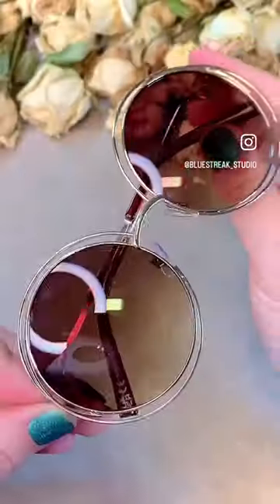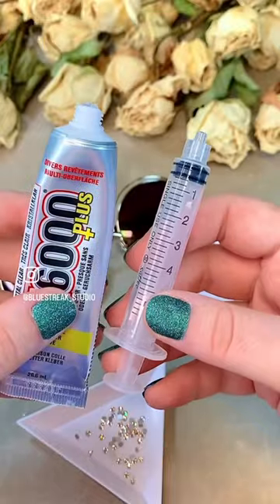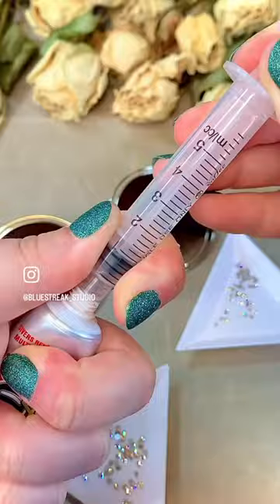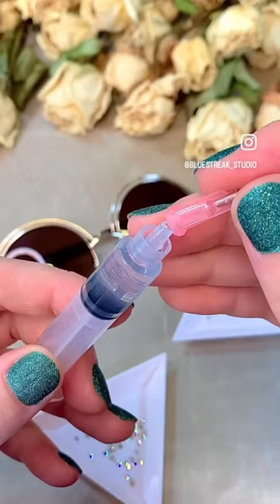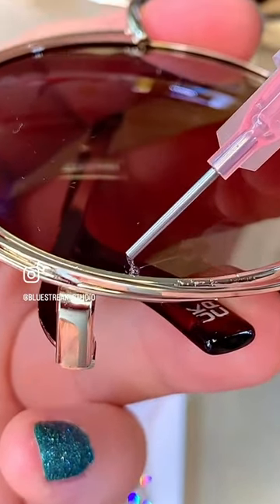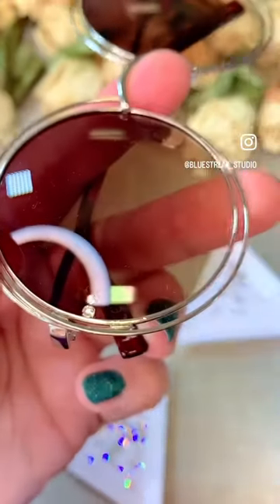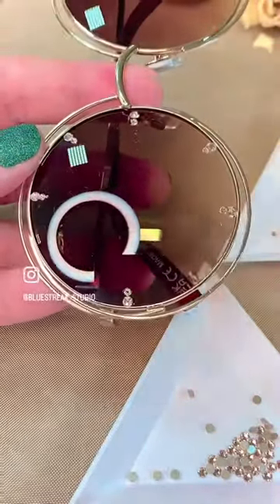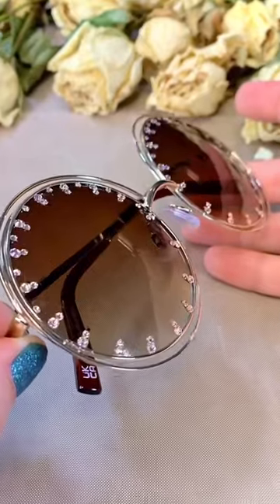How to embellish Sunglasses with Rhinestones 💎✨🤩💖 Serinity Rhinestones in Silk 🤩✨💎💖